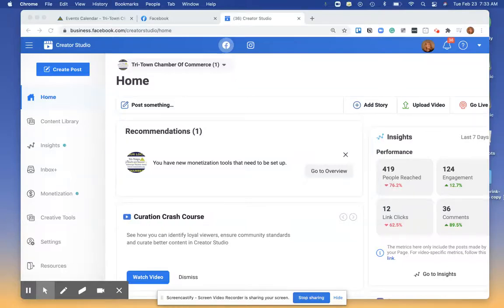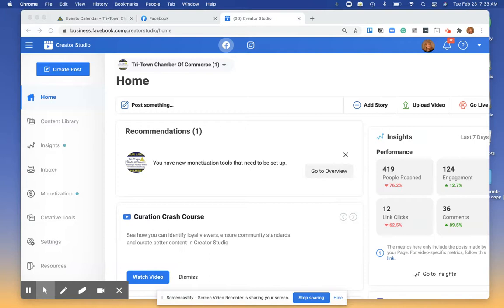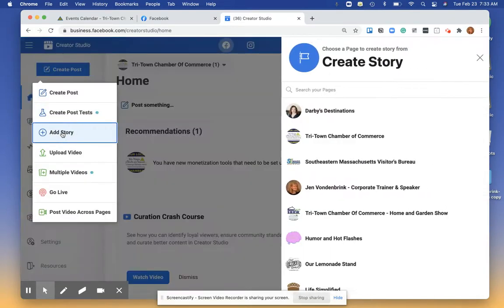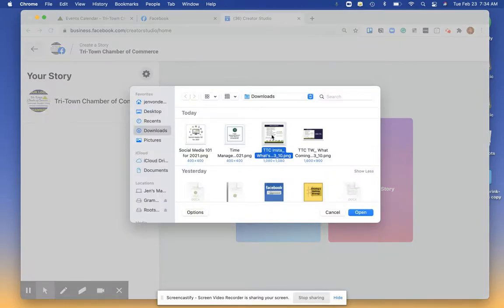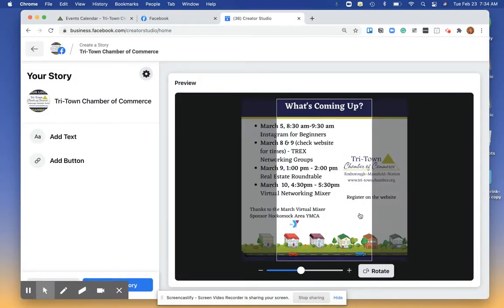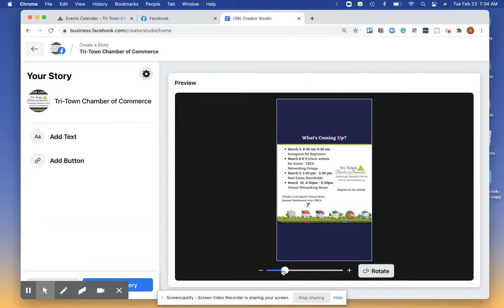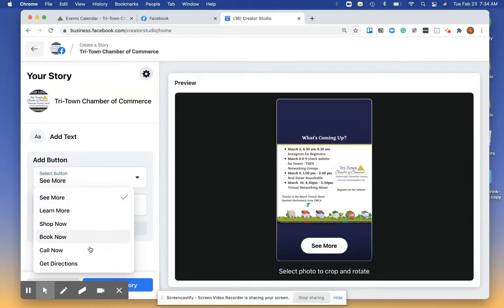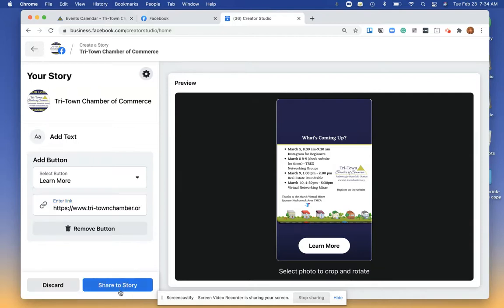How to Add a Link to a Facebook Story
Adding a link to your Facebook Story is easy using Facebook Creator Studio.  Your Facebook Stories can then work for your business directing people to your website, newsletter, blog, or anywhere you have a link.